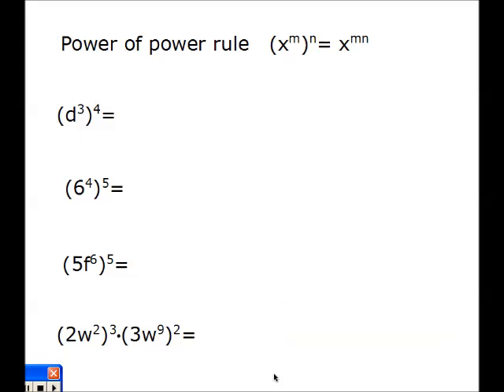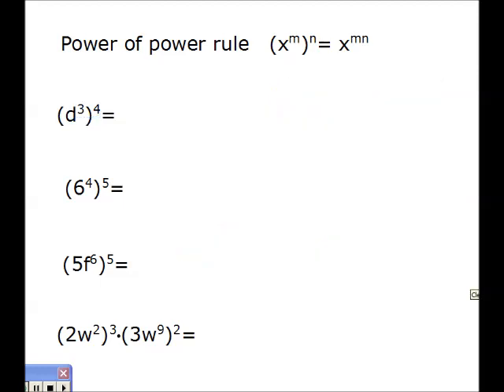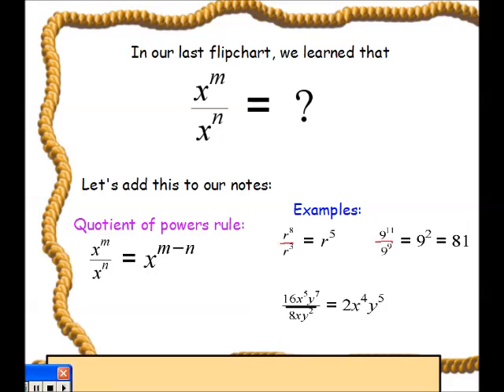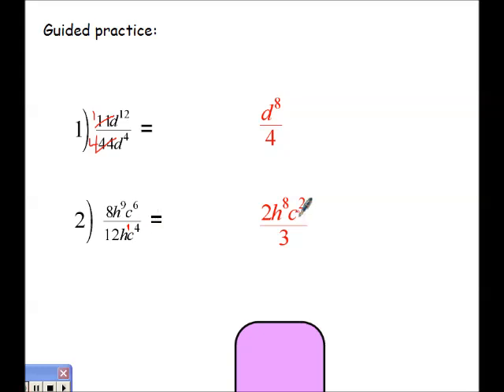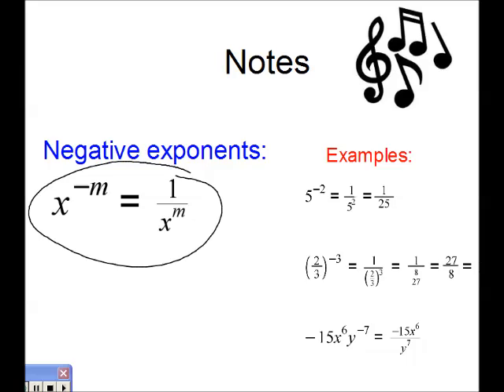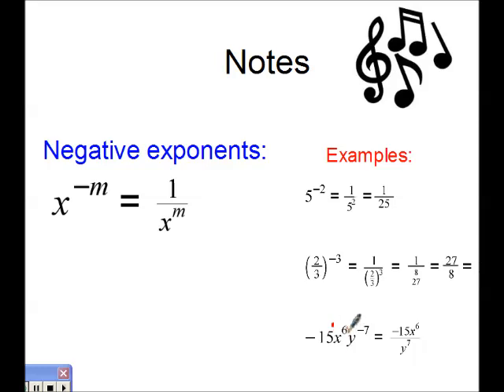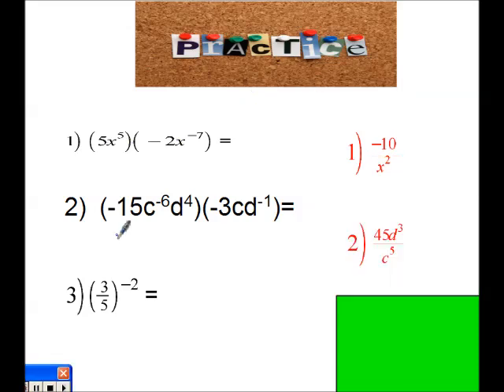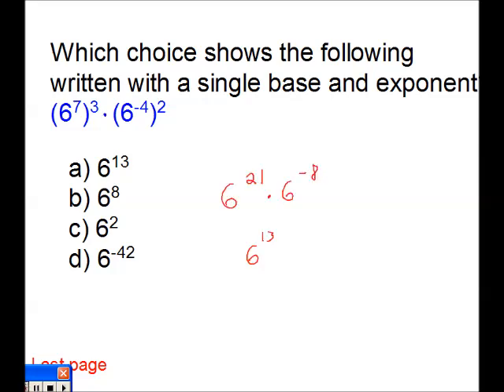exponents lesson 2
Thursday, April 30  (If you were not in class)